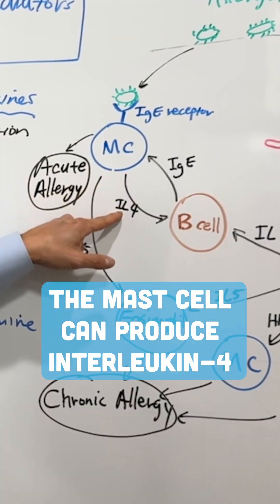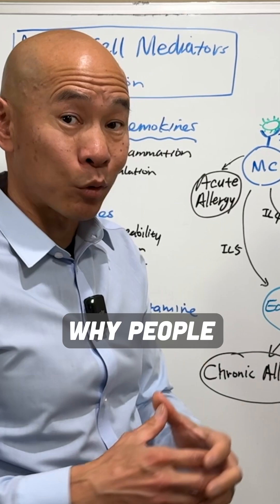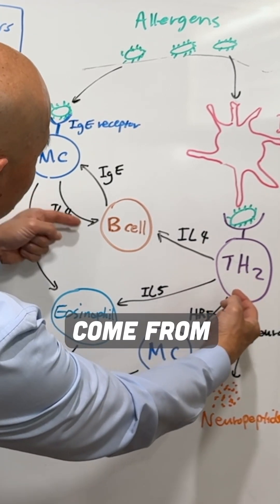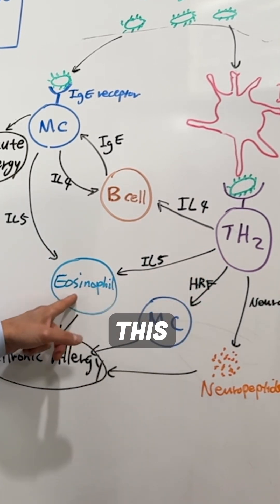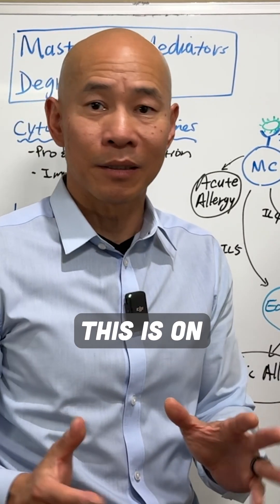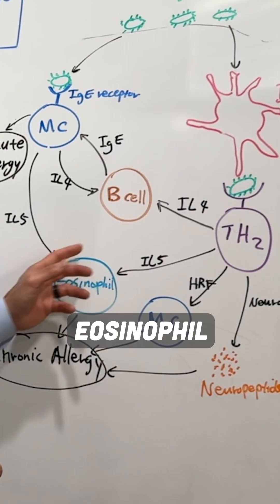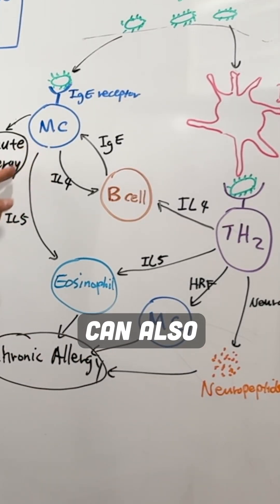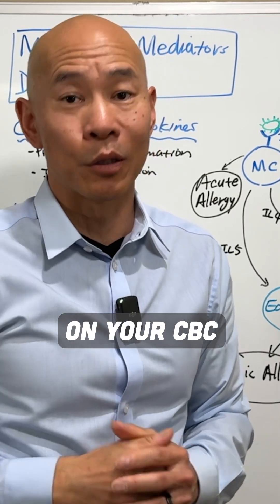The Immune Vicious Cycle Behind Allergies & MCAS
Allergies or MCAS? 🧬 Your immune system might be caught in a vicious cycle. Mast cells can stimulate B cells to produce more IgE, making your immune response even more aggressive over time. Add eosinophils into the mix—and you’ve got inflammation on repeat. 👀

💡 You can even spot elevated eosinophils on a simple blood test (CBC).